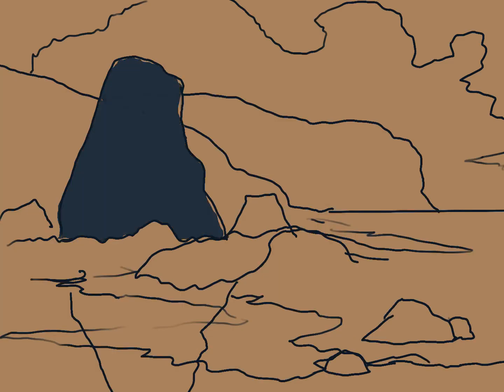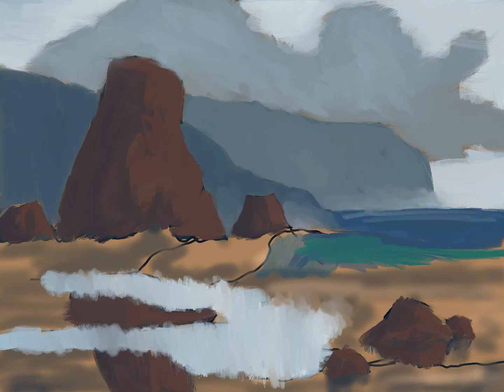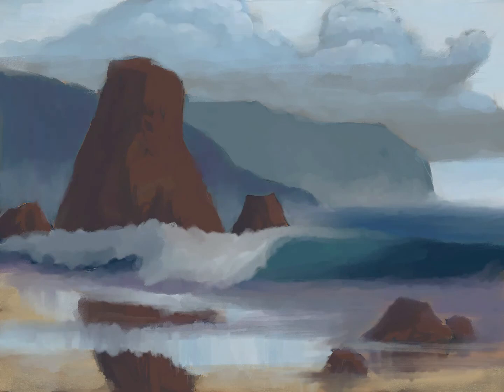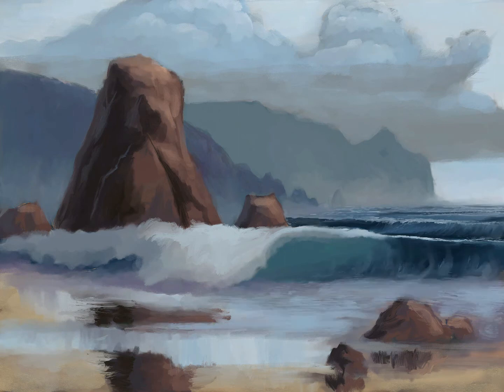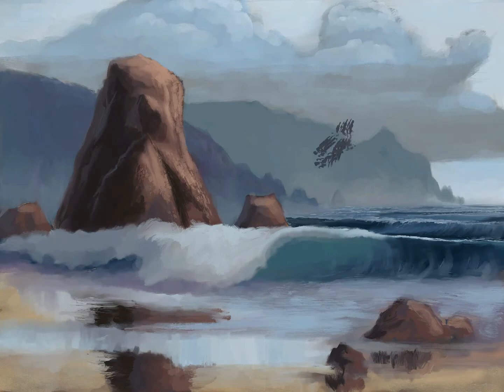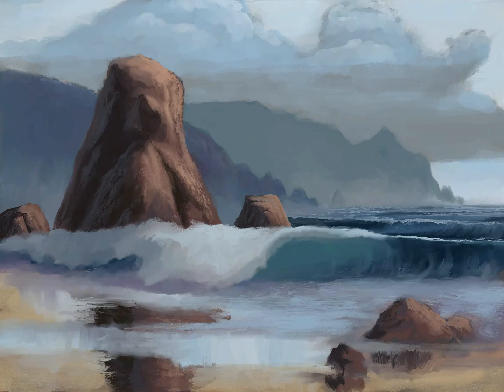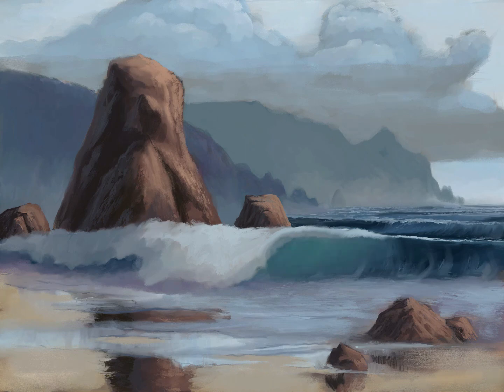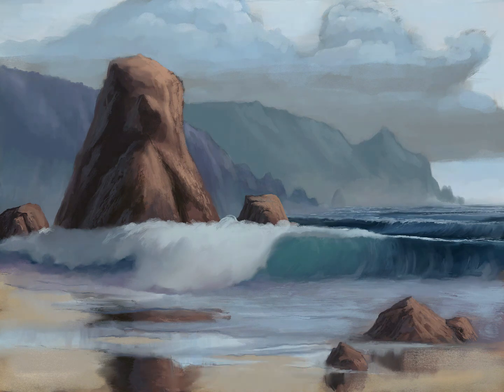How to Use Procreate to Create Traditional Oil Paintings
I've been diving more and more into using Procreate to make higher-quality traditional oil paintings.

This video is a quick “over the shoulder” type of how-to paint video.

The goal is to quickly go over my process of painting an ocean scene. As always, let me know any questions, thoughts, or comments down below.

As mentioned, this was painted in Procreate on my iPad, but you could easily paint it in one of my other favorites,  ArtRage. It works better on the desktop version though - you have more tools.

If you want to get a free, fully-functional trial of the ArtRage software you can (you just can't save or print from the trial version)

As you’ll see in this video (and my others) I use a lot of traditional acrylics, watercolor, and oil painting techniques when painting digitally within any of the programs I use such as Procreate, Rebelle 4, and ArtRage.

It’s my hope that you can learn how to create artwork and painterly textures.

For this video, I’m almost completely using the "out of the box" tools that are available in Procreate. I am also only painting in about 3 layers. While with some of my other paintings I may occasionally use layer effect features like Overlay or Multiply to get that bit of final “pop”, I didn't on this one.

I hope you enjoyed this video and it inspires you to try your hand at painting.

Did you enjoy this?
Come join my private Facebook group for tutorials, art lessons, and pleasant conversation.

Free Use Music Supplied by Wondershare Filmora